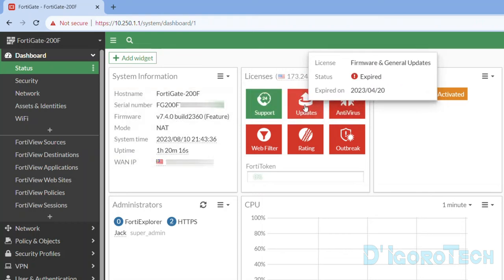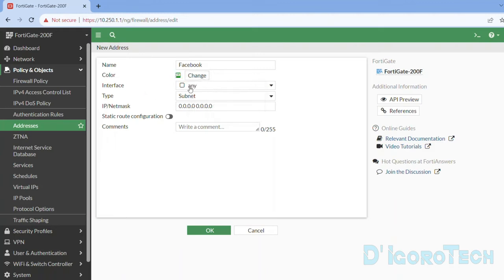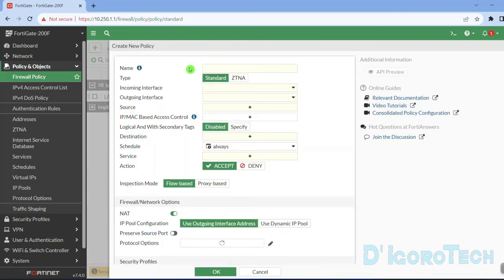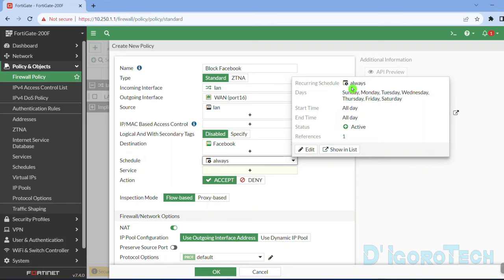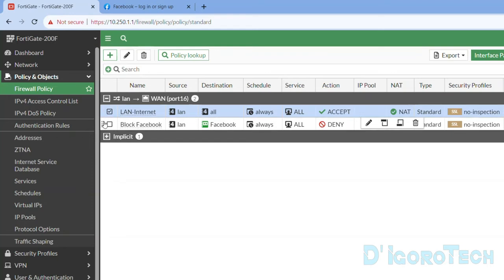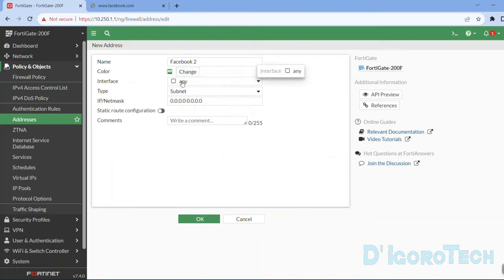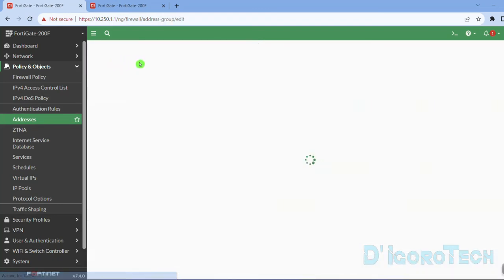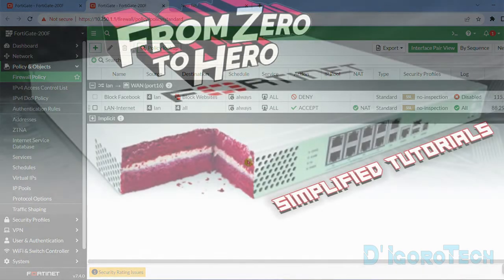Part 15 How to Block a Website on Expired FortiGate Firewall 720p